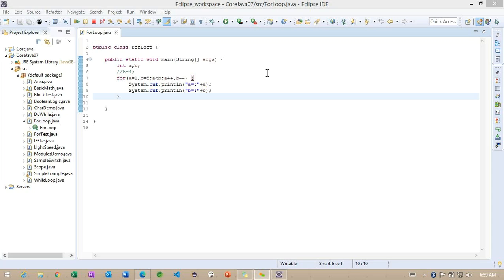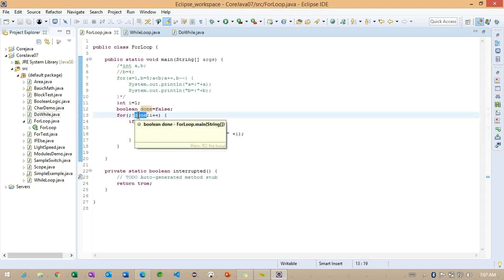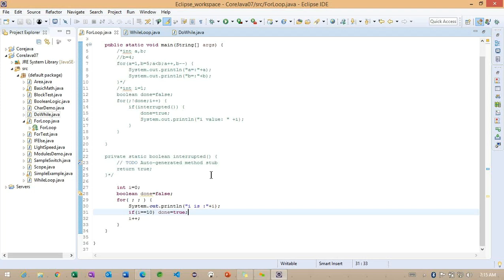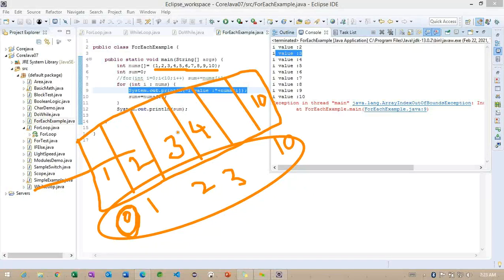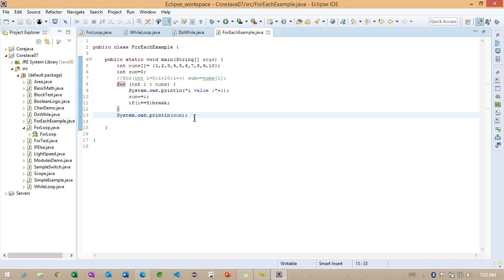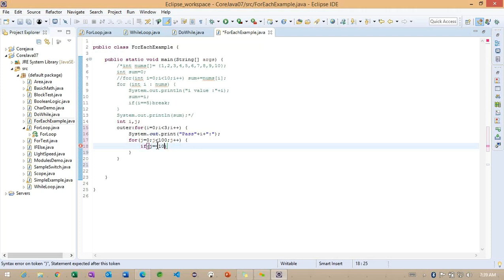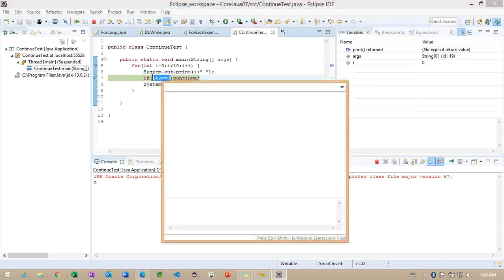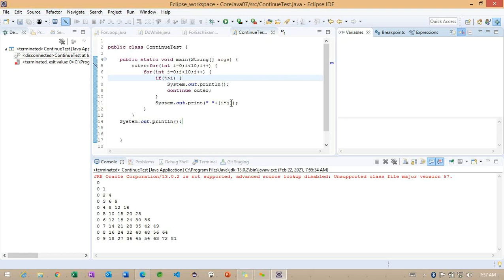Instant Meeting 2021 02 22